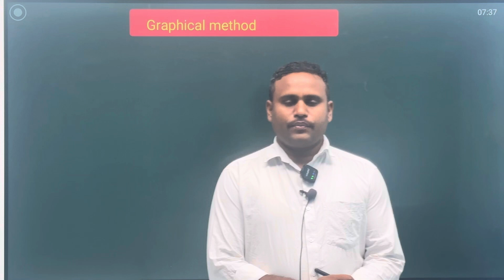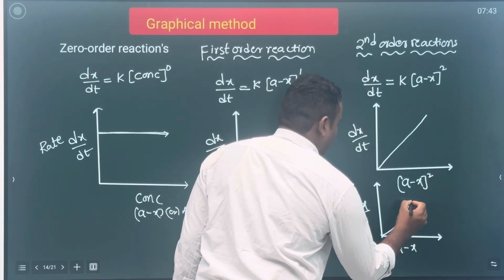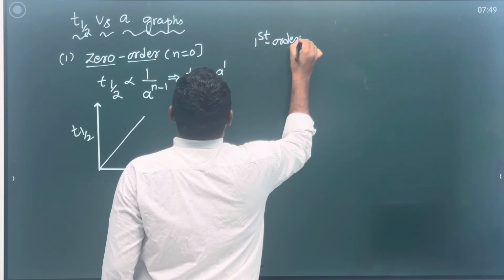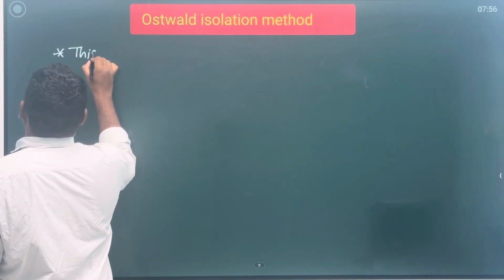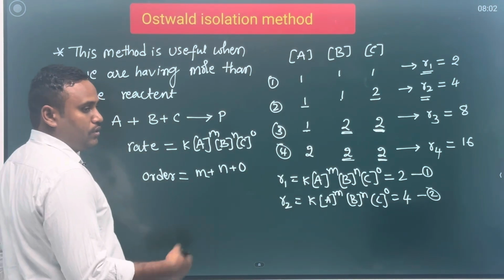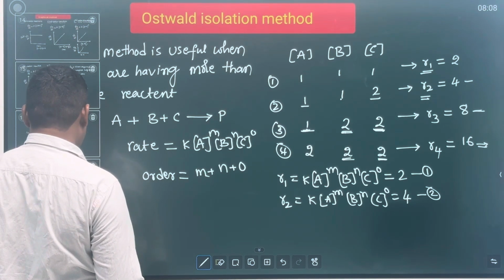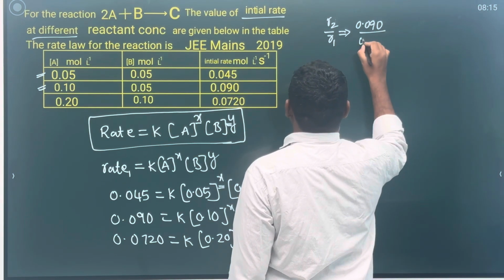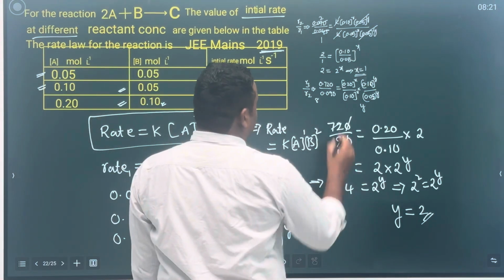2 December 2024